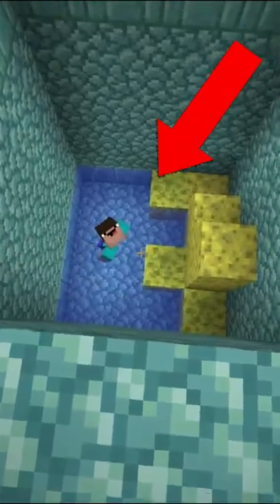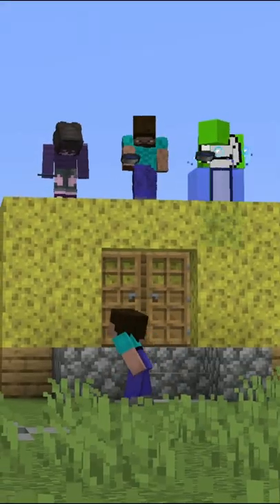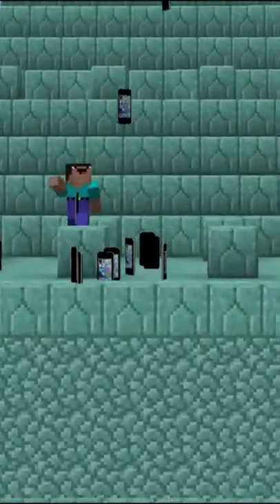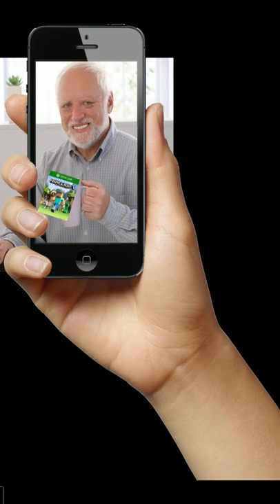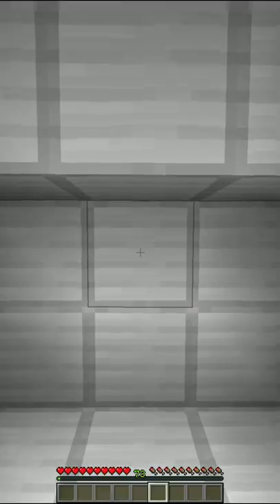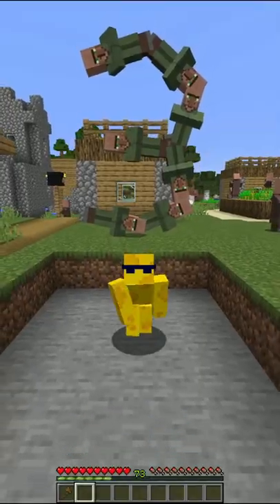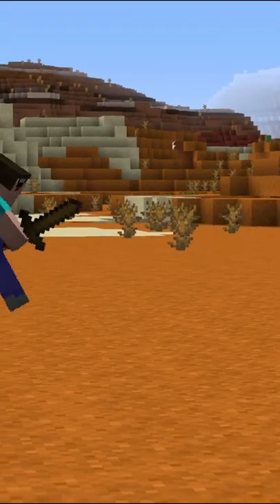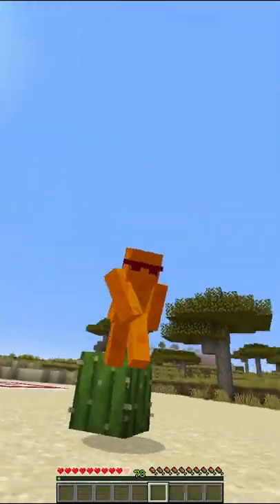3 minecraft tips for new players 😱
3 minecraft tips for new players 😱

This video was made using the Blockbuster mod created by McHorse.